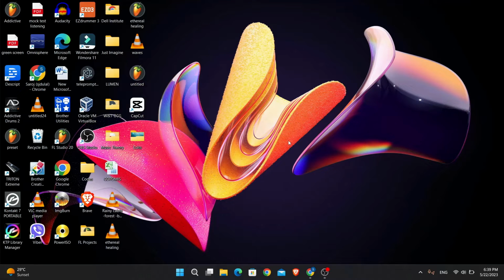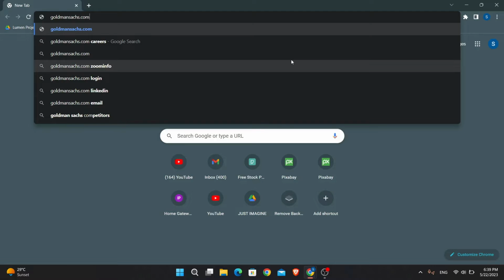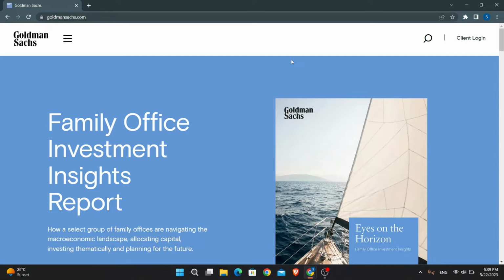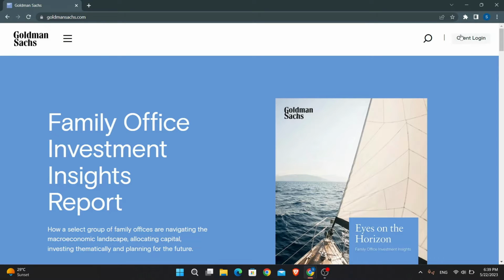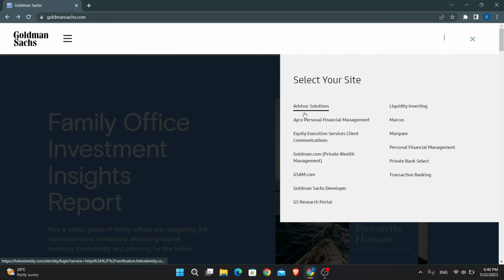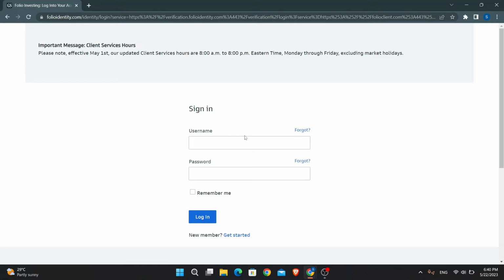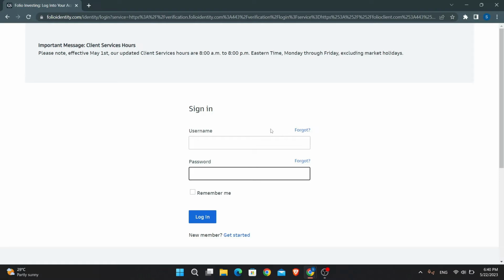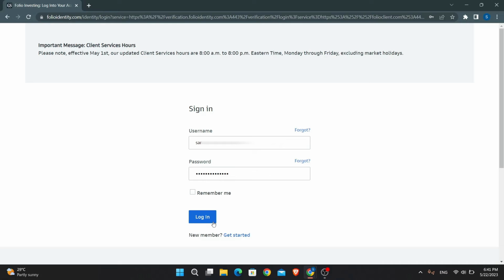GS Bank Login: How to Sign in Goldman Sachs Online Banking Account?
Login GS Bank Online Account:

The abbreviation GS Bank refers to Goldman Sachs Bank USA, a subsidiary of Goldman Sachs Group Inc. It offers transaction banking services, such as liquidity management, payments, escrow and banking as a service, to corporations and institutions.

0:00 Intro
0:18 Login GS Bank Online
1:28 Outro